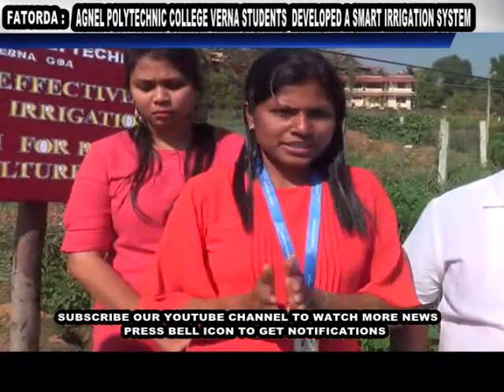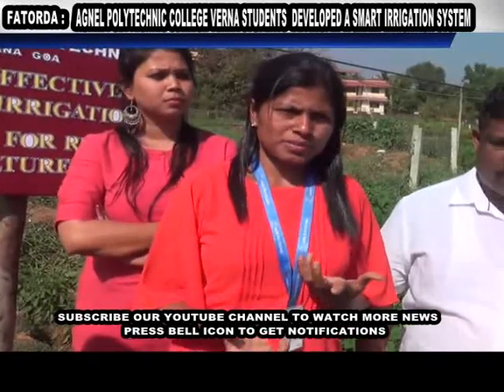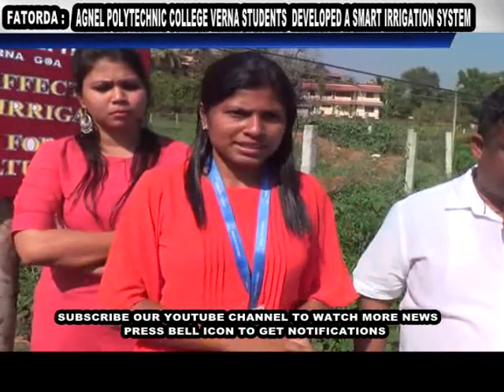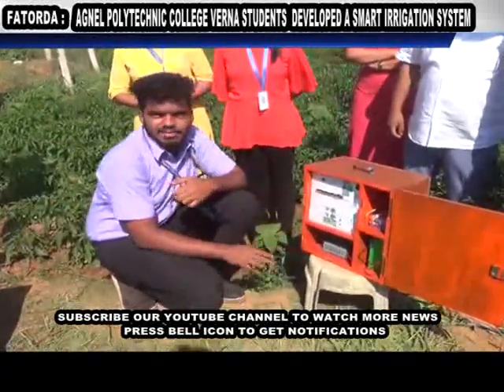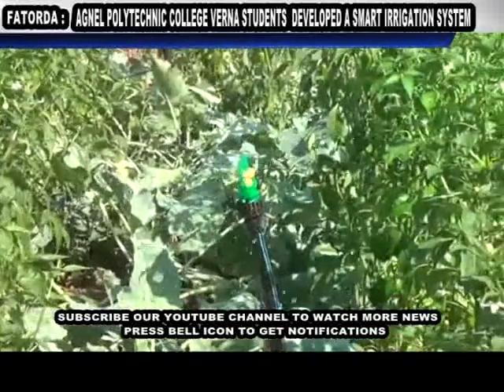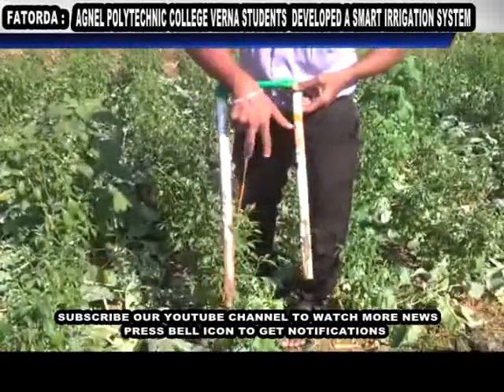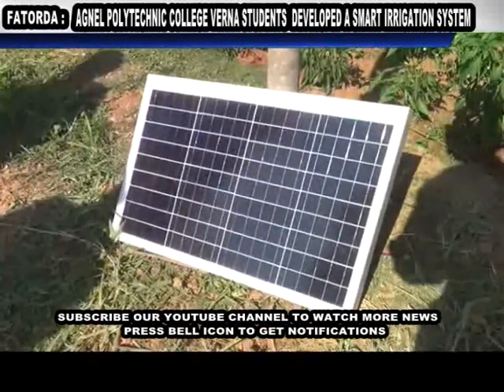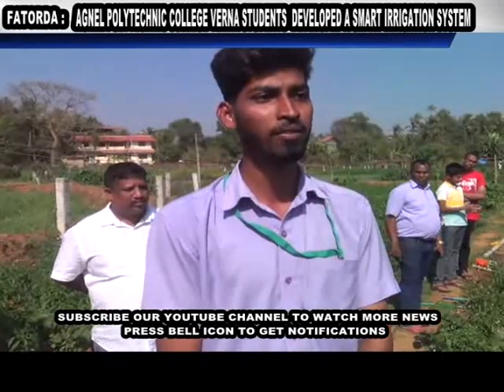STUDENTS OF AGNEL POLYTECHNIC COLLEGE VERNA DEVELOPED A SMART IRRIGATION SYSTEM